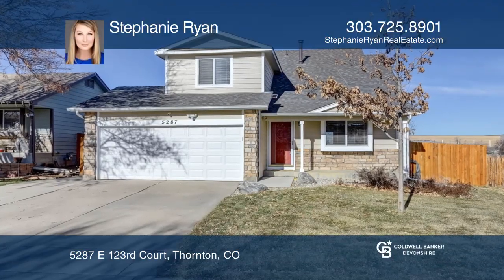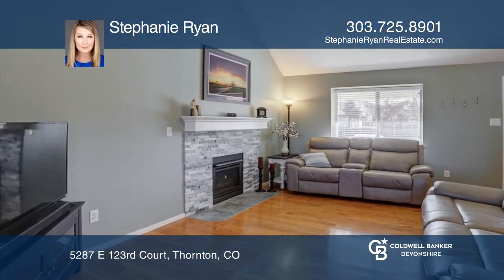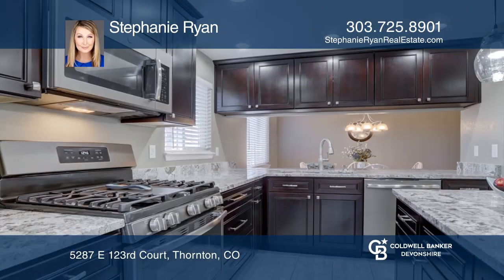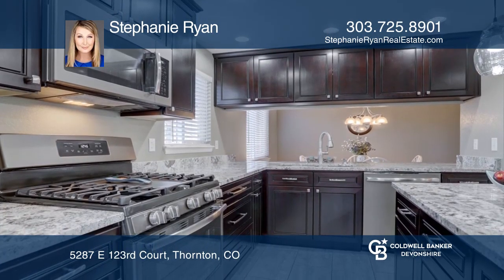Stephanie Ryan presents 5287 E 123rd Court Thornton, CO | ColdwellBankerHomes.com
5287 E 123rd Court, Thornton, CO

This home has been loved and remodeled from top to bottom! The beautifully remodeled kitchen hosts all new cabinets, granite countertops, new slate appliances, gas stove and an island. There is an updated one-half bath on the main floor with granite countertop. The dining room and living room have w